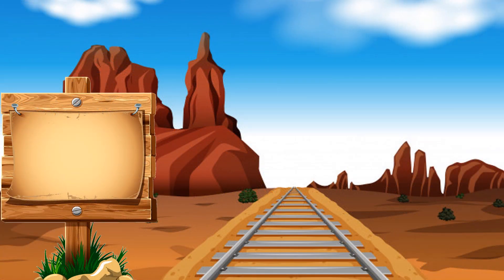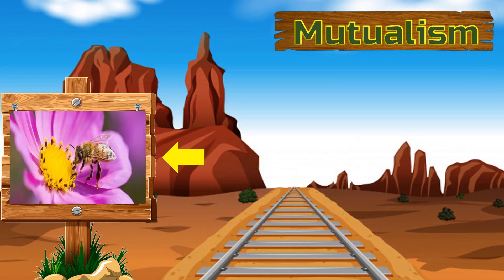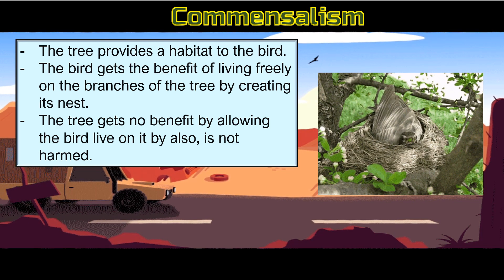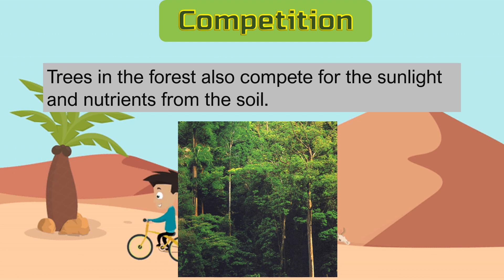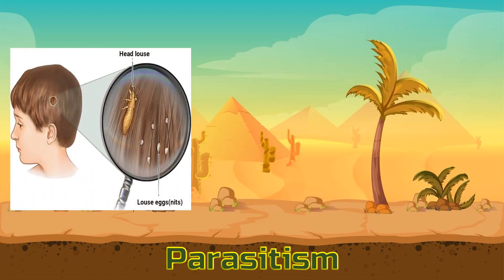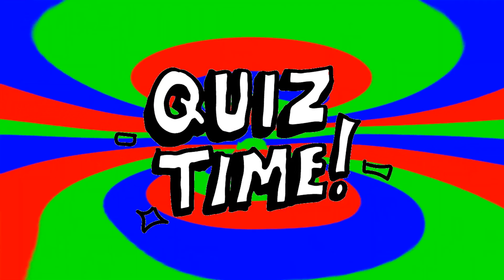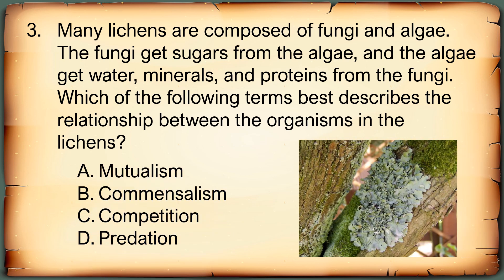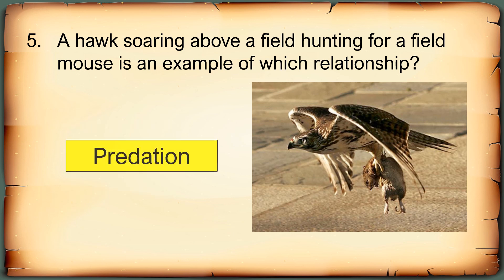ECOLOGICAL RELATIONSHIPS (TAGALOG)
A discussion on the 5 most common ecological relationships.